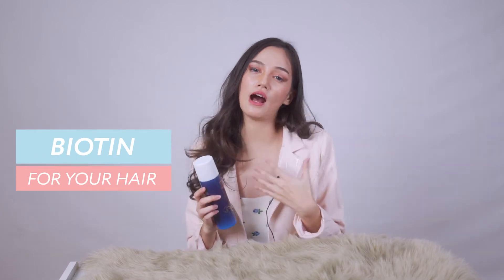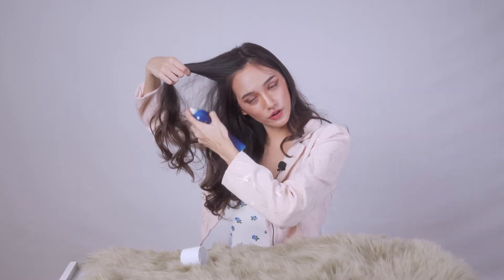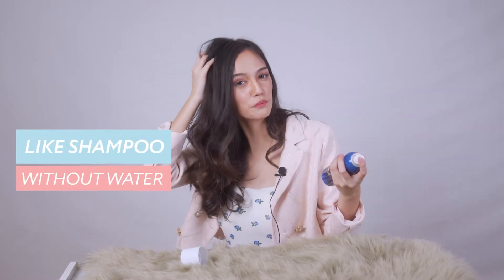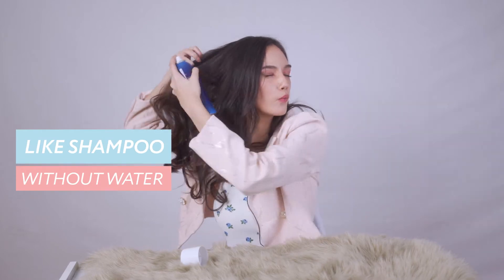Zeth by Sis Dry Shampoo : Review by Thai Wara Blogger